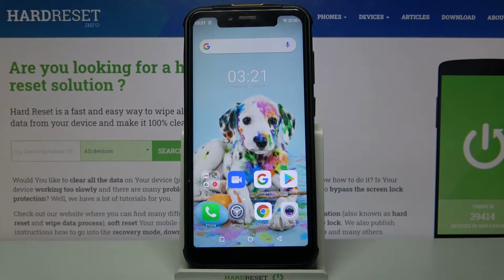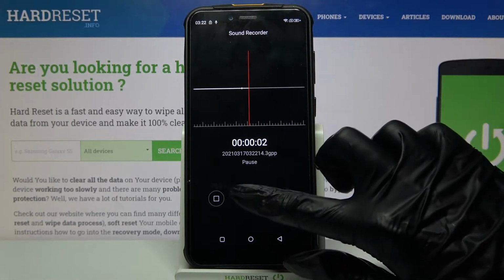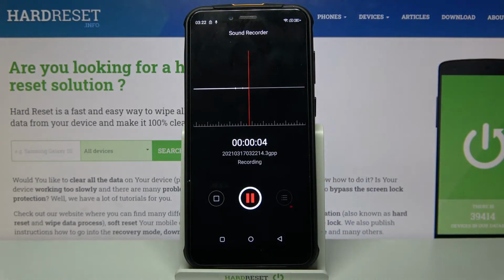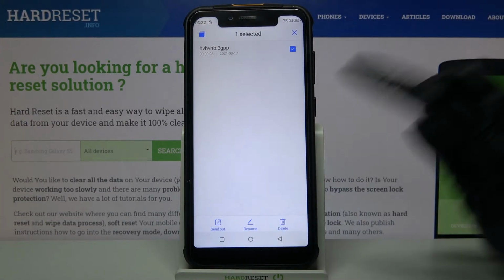ULEFONE Armor 5S - How to Enable Sound Recorder & Save Voice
With a bit of our help, you'll be able to record all sounds and voices you need. Let's turn on the Voice Recorder app along with us, record the desired sound and easily save this recording in .mp3 format. This is really very easy!